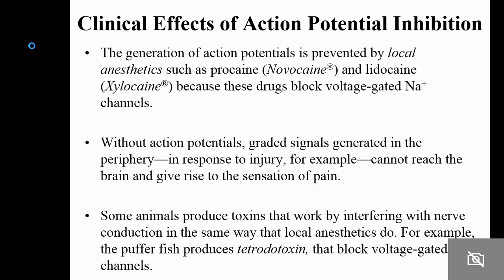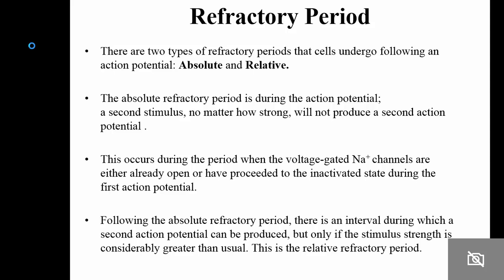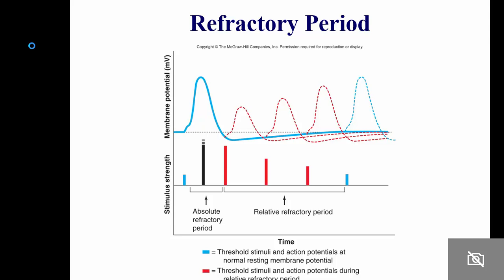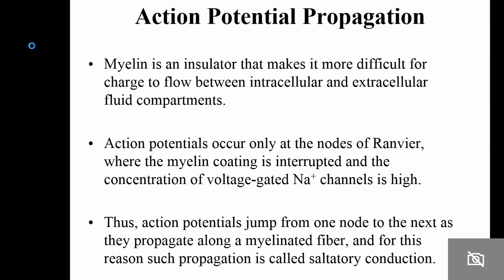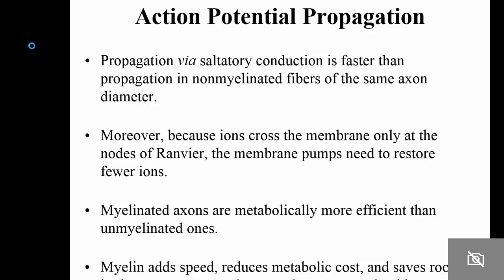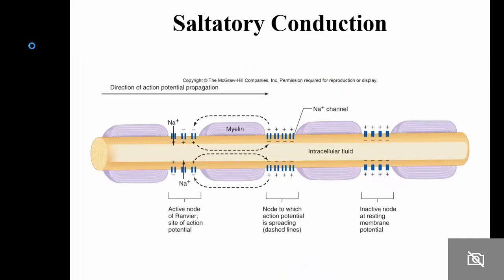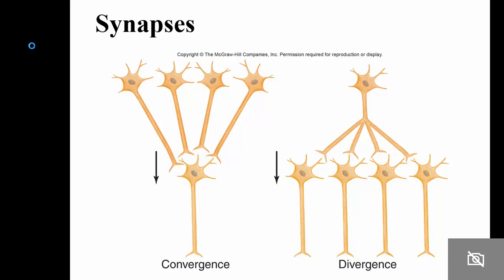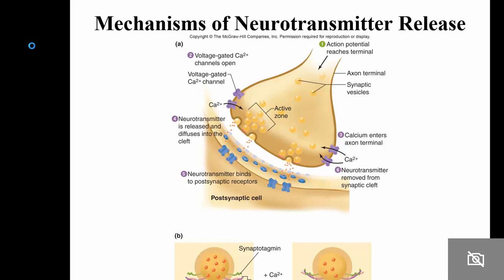Nervous System Part 3, Full Lecture, Chapter 6